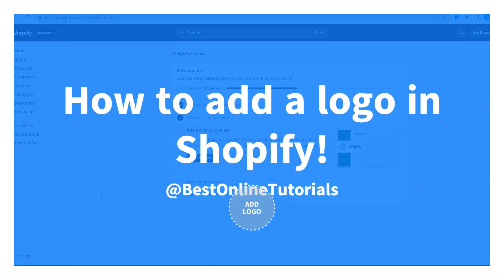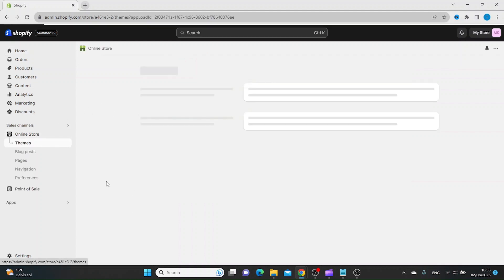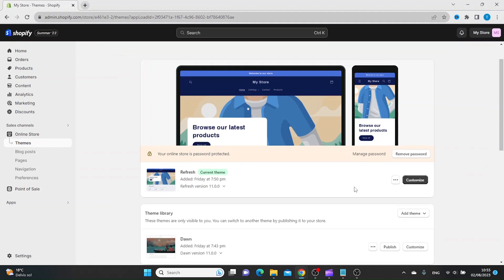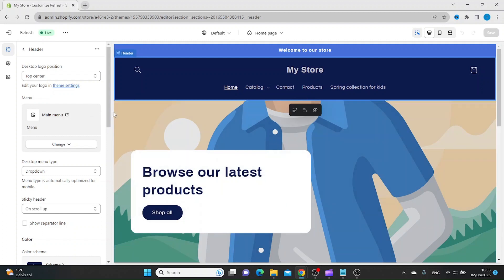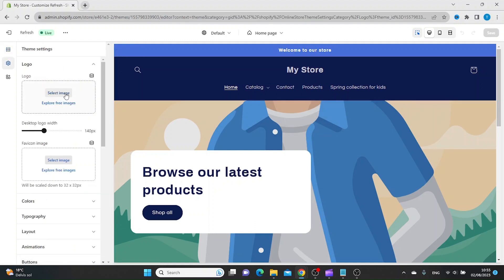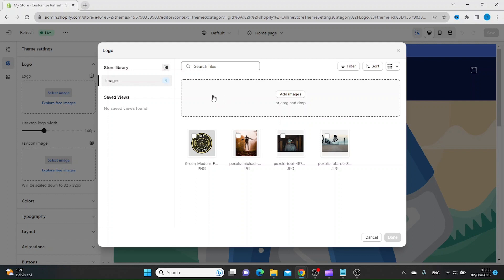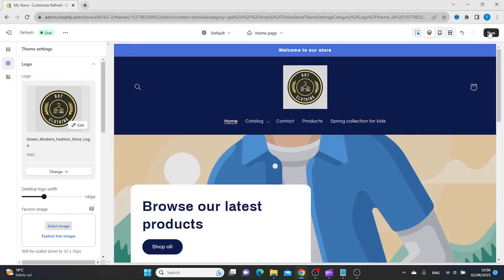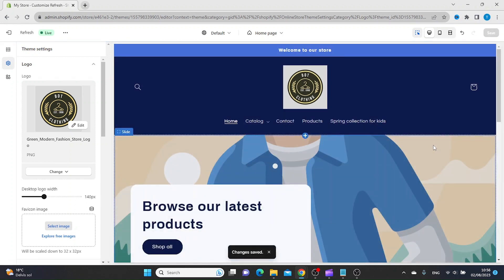How to add a logo in Shopify (Easy 2025)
How to add a logo in Shopify

In this video I show you step by step how to add a logo to your shopify store. Every step is done inside the shopify dashboard. The first step is to click online store and then make sure you are on the themes tab. Then you want to click customize and inside the editor you can upload a logo to your shopify header and the logo will show across all pages.

After watching this video you should have a basic understanding on how to add a logo in shopify!

Shopify is a fantastic easy to use software used for dropshipping, Amazon FBA etc. Go (aff) for more info.